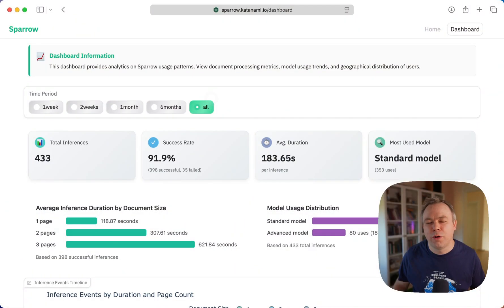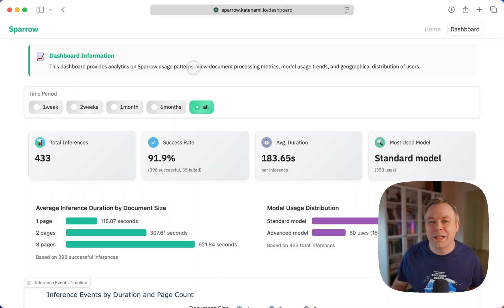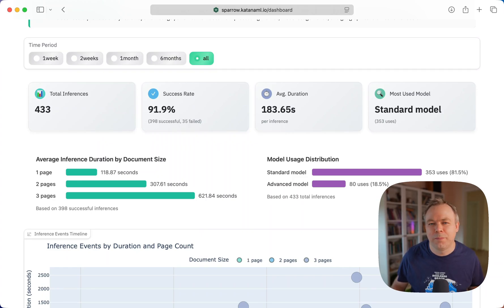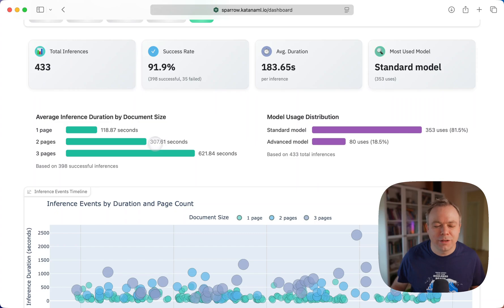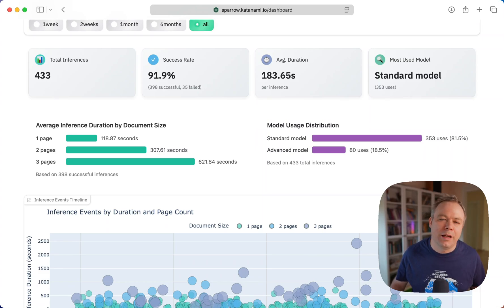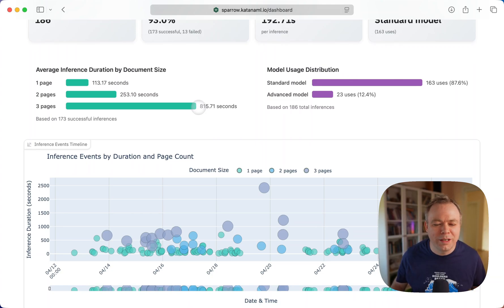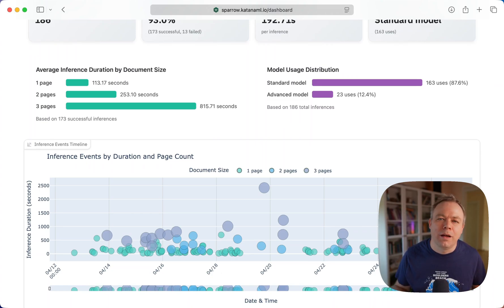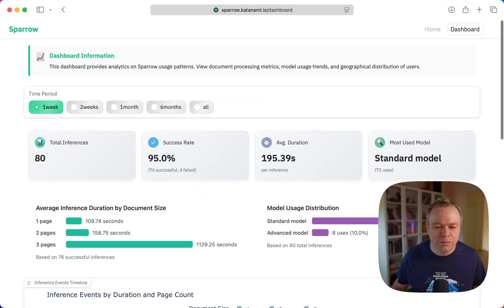Vision LLM on Mac Mini M4 Pro: Real-World MLX Performance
I discuss the real-world MLX performance of Sparrow for structured data extraction with public access. The current Sparrow online instance runs on a Mac Mini M4 Pro with 64GB of memory. On average, it processes one page in 100 seconds. I explain why tokens-per-second measurements can be misleading when evaluating structured data extraction.

0:00 Intro
0:32 MLX for Vision Backend
2:21 Sparrow Dashboard
2:42 Stats Explained
8:00 Summary